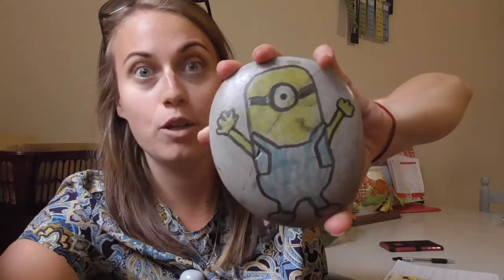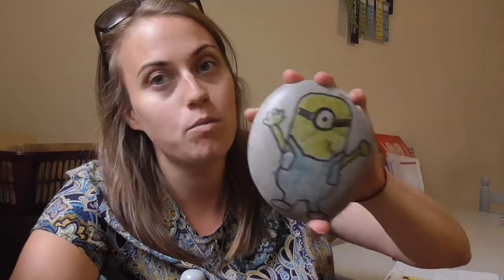Cheap Or Free / Budget Friendly Summer Holiday Activities | Collab | Nicola Mummyp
Helloo...

So excited to of made this video with my good friend Adele please be sure to go and check out her video i will link her channel below :)

I hope you find some inspiration from my video..let me know what you guys are up to over the summer??

Thankyou for watching..Nicola x